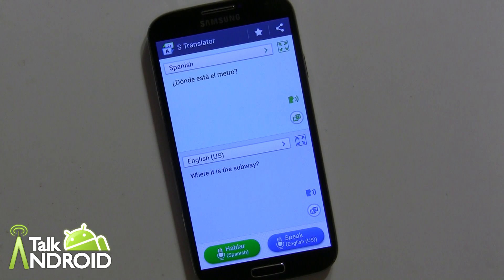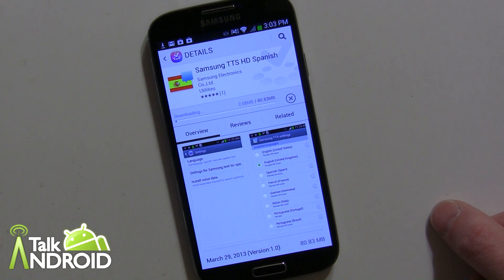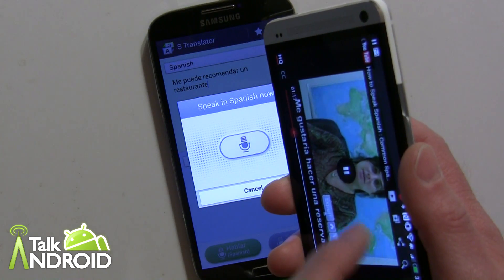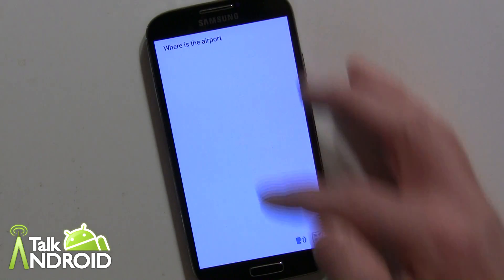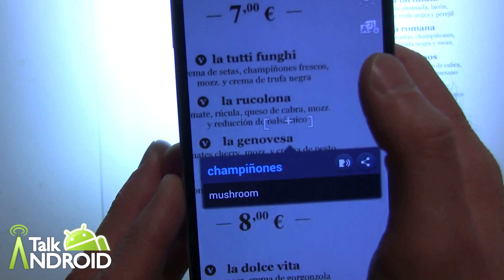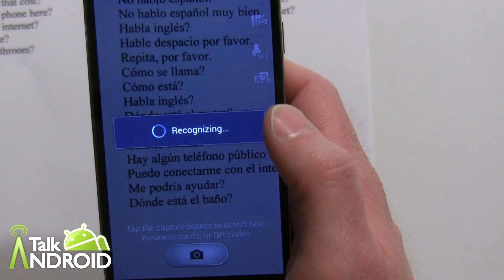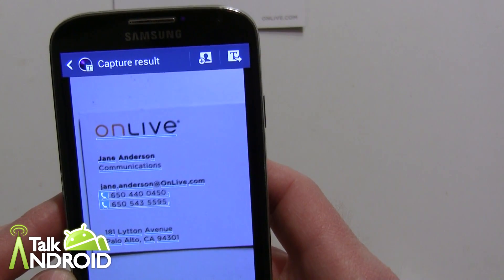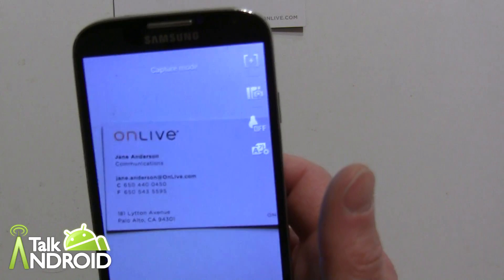How to use S Translator and the Optical Reader on the Samsung Galaxy S 4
Samsung added S Translator and an Optical Reader in the latest version of TouchWiz on the Galaxy S 4. S Translator is essentially a lesser version of Google Translate, and it allows you to get language translations via text or by the spoken word. It translates Brazilian Portuguese, English (UK), English (US), French, German, Italian, Japanese, Korean, Simplified Chinese, and Spanish. If you're in another country, you could literally have a conversation with someone even if they don't speak the same language as you. S Translate also has predefined phrases for you to use and allows you to favorite some translations that you might use more often for quick access.

The optical reader also serves as a translator by scanning written text on documents. It can also scan QR codes as well as create a new contact based on information from a business card.